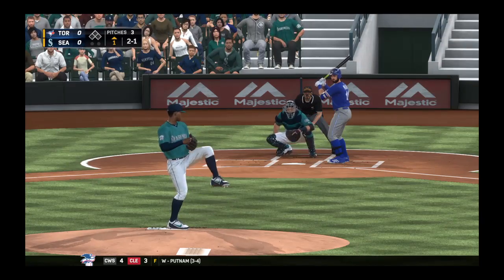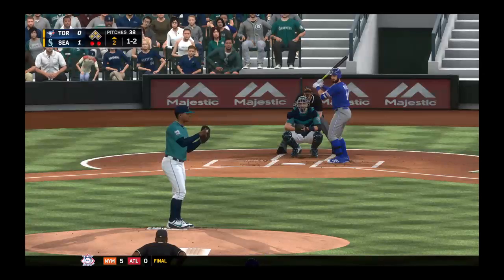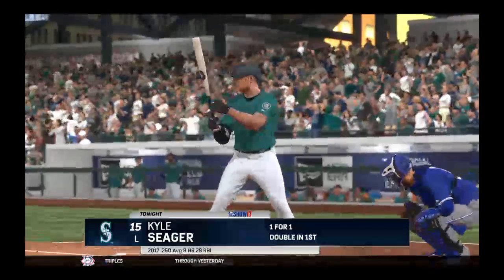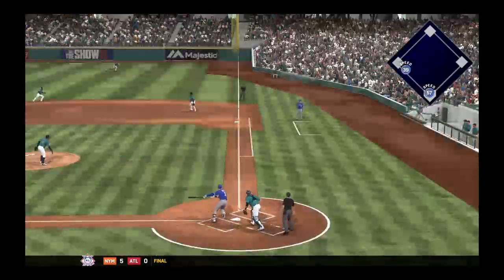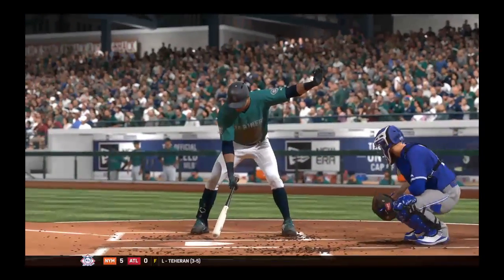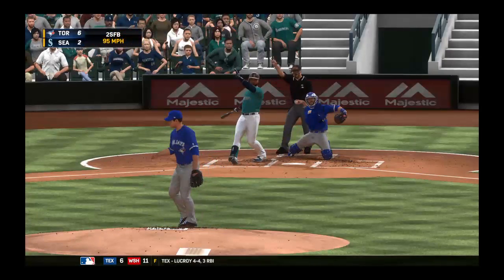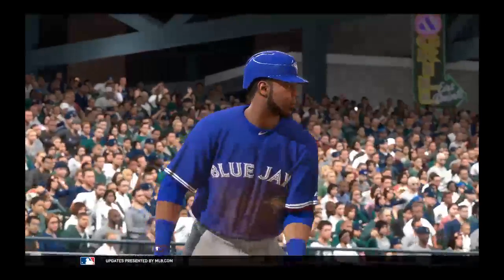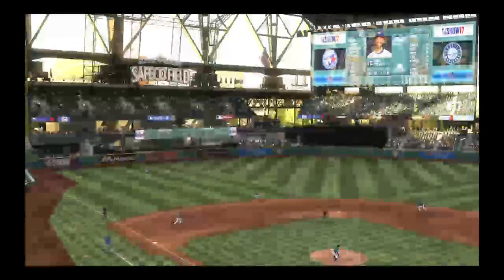My MLB The Show 17 Livestream: Blue Jays vs Mariners (Friday.June.Week 2)